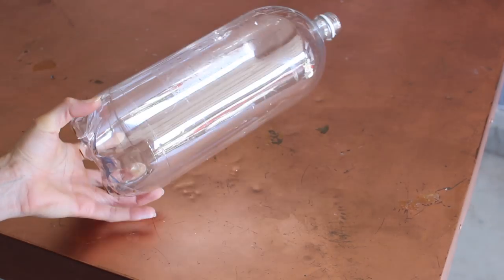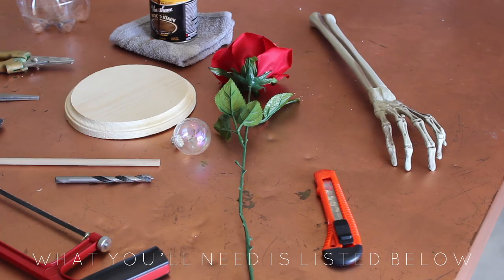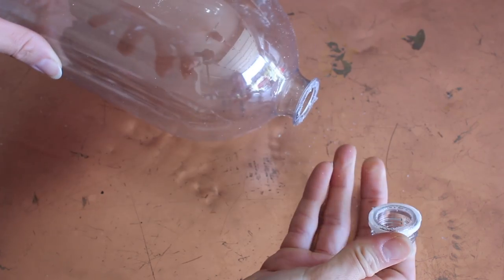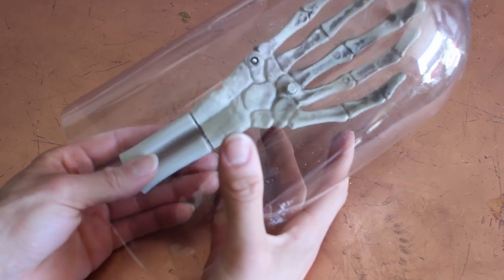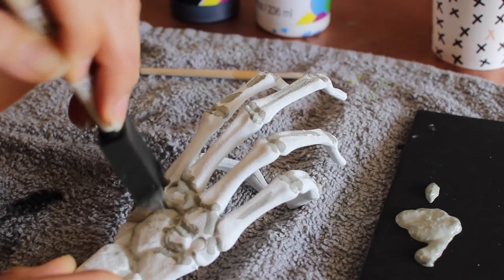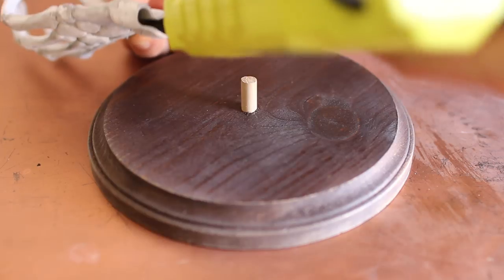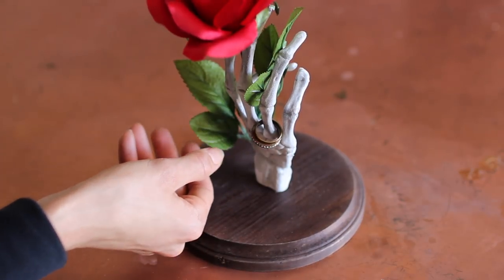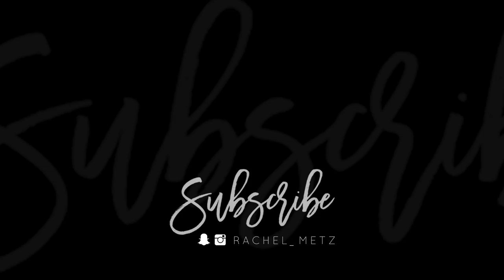DIY Halloween Decor | DIY Cloche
So this is a two for one on this lovely sundiy! I am showing you how I DIY’ed a cloche which I will be using for florals, plants, etc after this Holiday season is over! And I am showing you how I put a DIY Halloween Decor twist on it. Now obviously you don’t need to decorate the inside of the DIY cloche how I did mine! Get creative! I love seeing what you guys are DIY’ing whether it’s this DIY or an older one. Be sure to hashtag livingtodiy or slide into my DM’s and share them with me! Stay rad xx.

DIY Cloche
Round wood base - this is an 8 inch from Michael’s
Paint or stain if you wish to change the color
Soda bottle
Scissors
Clear ornament
Clear nail polish
E6000

DIY Halloween Decor
I recycle a skeleton arm from my DIY skull sconce video
Dollar Store flower
Cocktail rings I had laying around
Metal sheers
Hot glue
Heat gun or lighter
White, black and grey paint
Hand saw
Various paint brushes